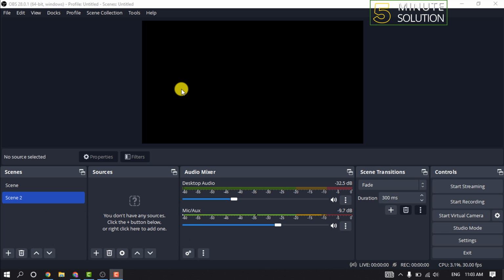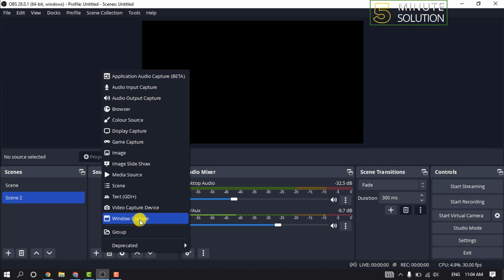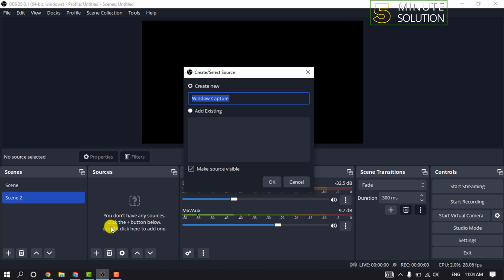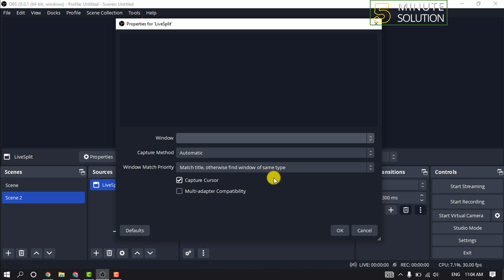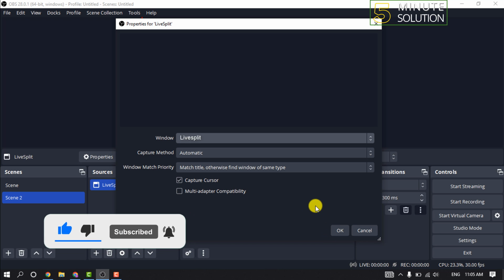How to add livesplit to obs 2024 (Quick & Easy)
How Do I Record LiveSplit and Minecraft in OBS studio
How to Add LiveSplit to OBS
Launch LiveSplit and OBS.
In the OBS scene to which you want to add the timer, click the plus sign “+” in the “Sources” dock.
Click “Window Capture.”
Make sure “Create new” is selected and name it “LiveSplit.”
Click “OK.”

▼ Related Keywords ▼

"livesplit download"
"livesplit one"
"how to add a speedrun timer to streamlabs obs"
"livesplit hotkeys"
"how to make livesplit transparent"
"livesplit mac"